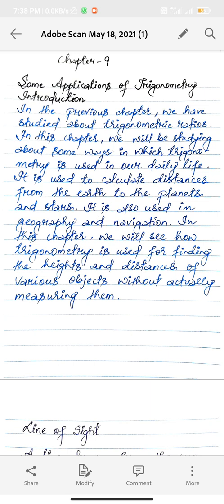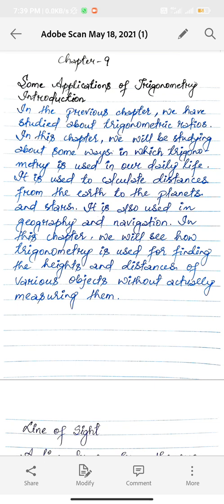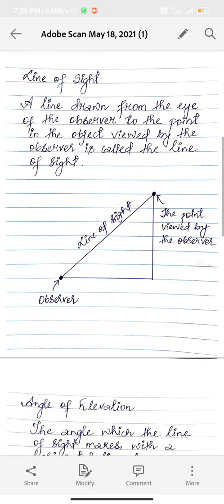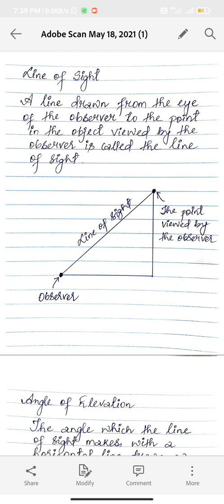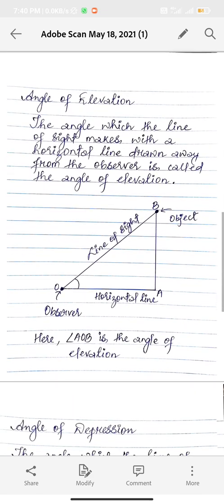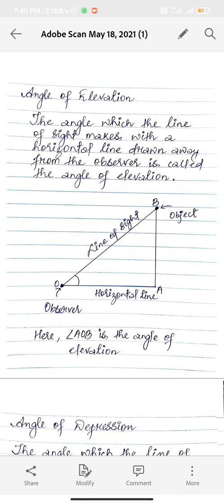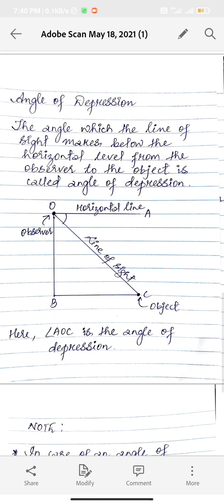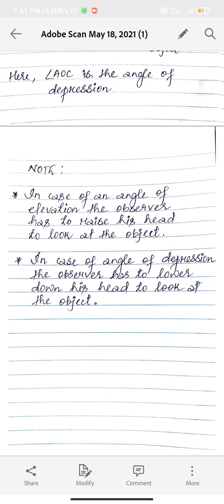Class 10 Chapter 9 Some Applications of Trigonometry Introduction